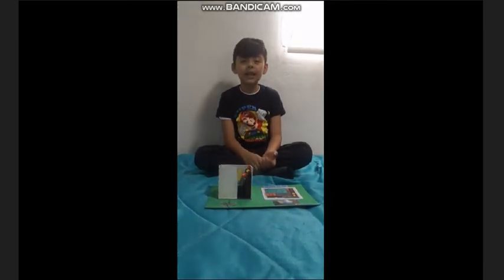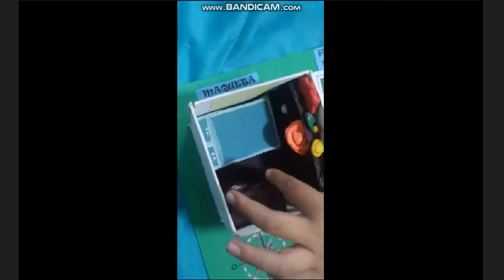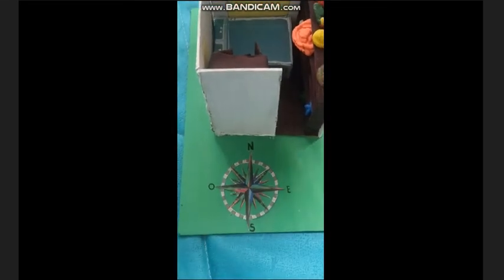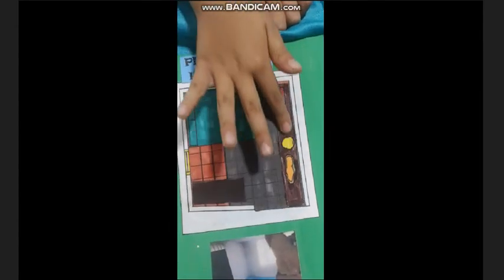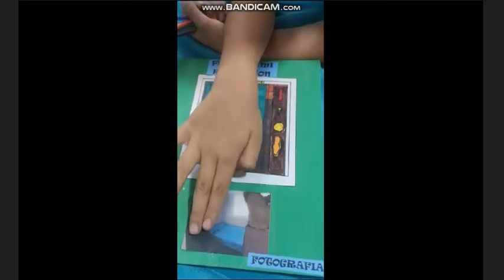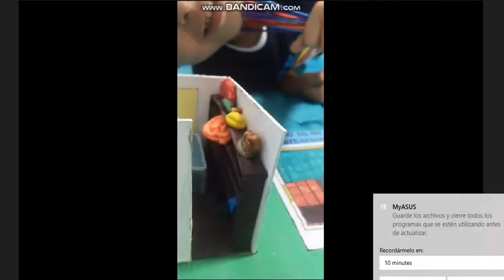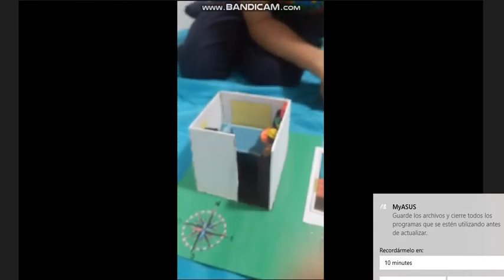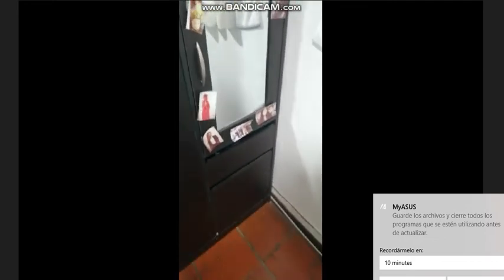Maqueta, Plano y Fotografía de mi habitación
Este trabajo se realiza para la clase de Geografía del grado segundo del colegio Oakland.